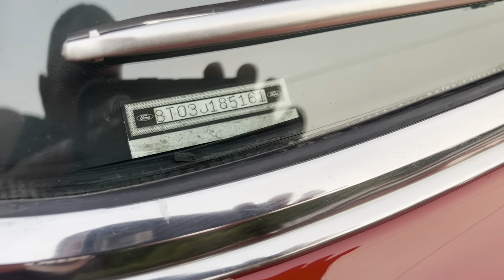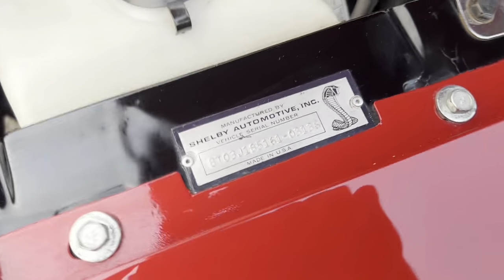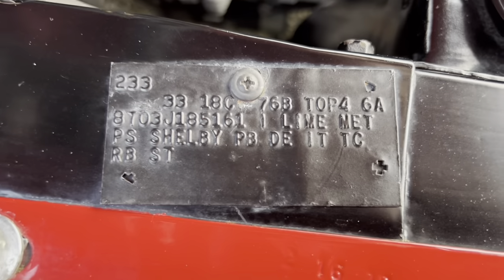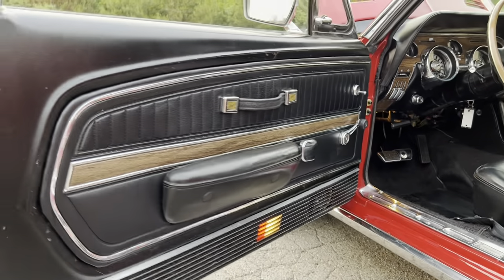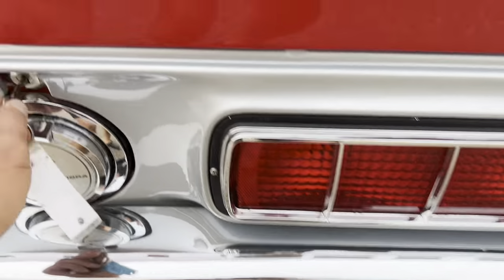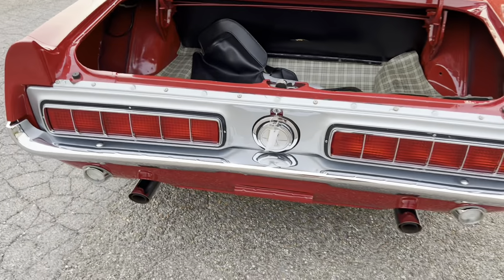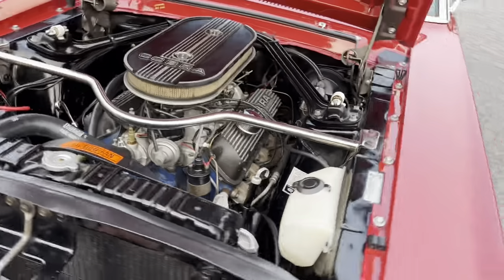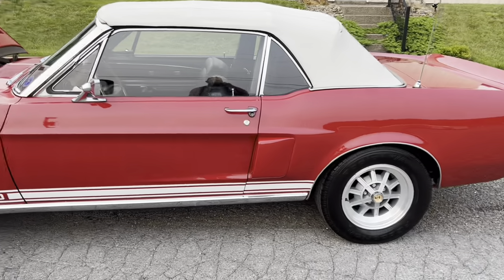1968 Shelby GT 350 Convertible 4 Speed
1968 Shelby GT350 4 Speed Convertible. Fully restored.

Numbers matching original engine. The car is for sale for $130,000.00